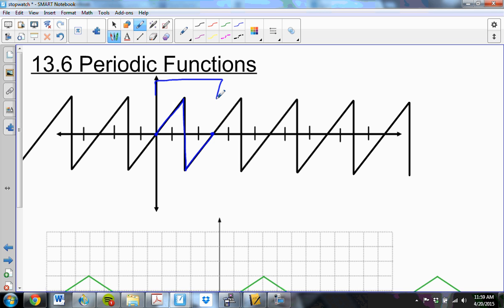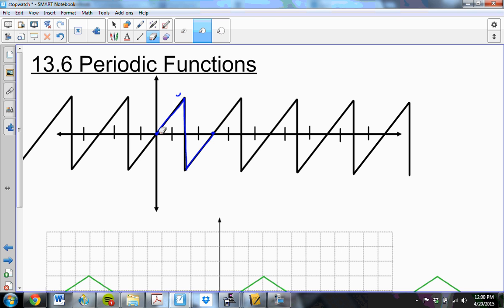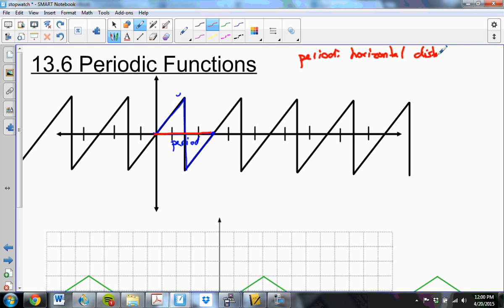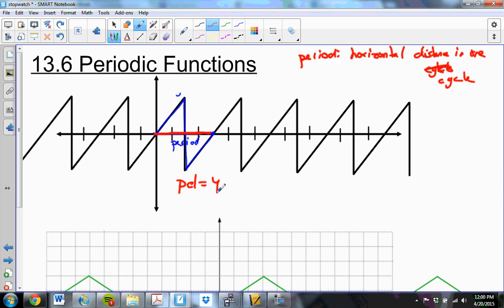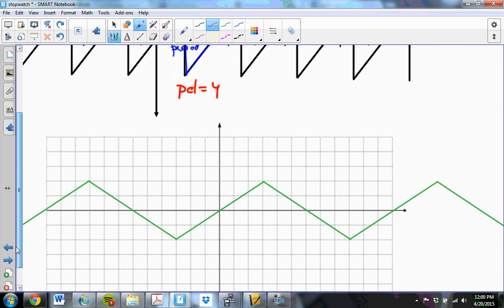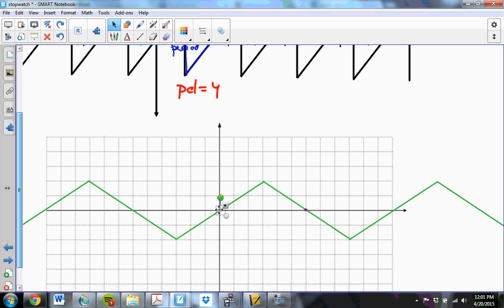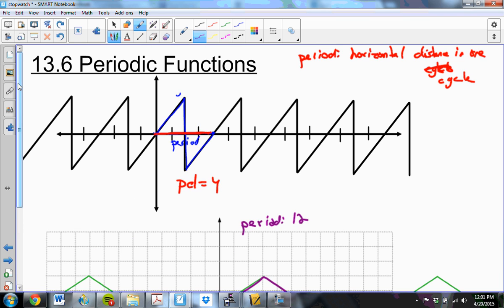Alg IITrig Ch13.6 Periodic Functions